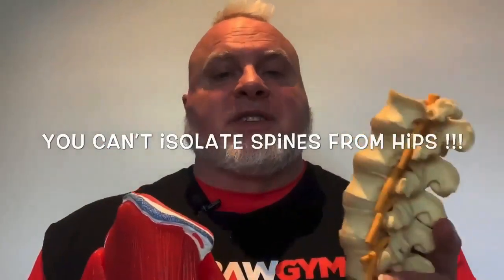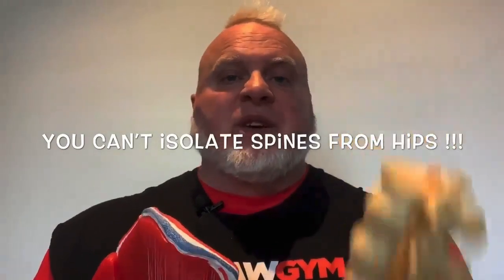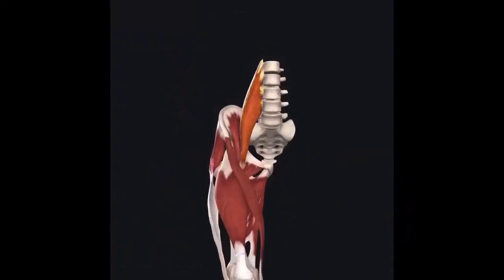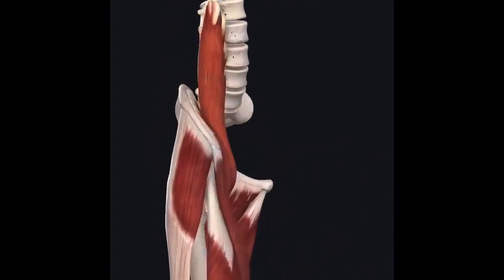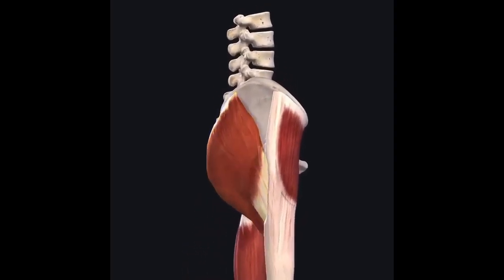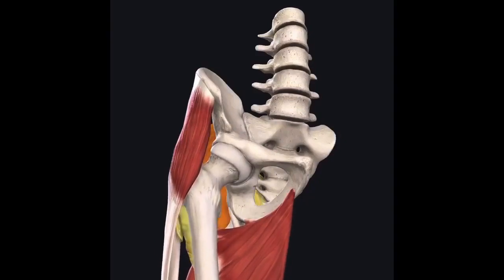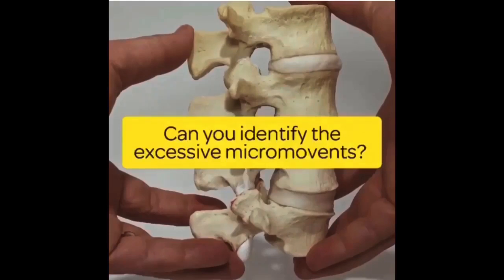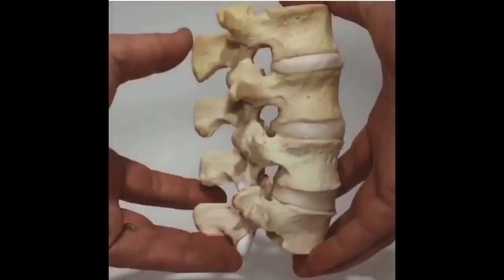You can't treat a spine without checking the hips. Explaining the science behind lower back rehab.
There is a clear cascade in how low back and hip pain interact, especially in cases of hip impingement. When the hip flexors become overactive (facilitated), the hip extensors—namely the glutes—often become underactive (inhibited). This imbalance is due to a physiological principle called Autogenic Neuromuscular Inhibition (ANI), which essentially describes how one muscle group can suppress the function of its antagonist muscle group due to altered motor control.

With hip extensors inhibited, the lumbar spine frequently compensates by moving into excessive extension. This is a natural response to limited hip extension, but it can increase the strain on the low back, leading to further discomfort or dysfunction.

The psoas muscle is especially key in this scenario. As it attaches to both the spine and the femur, tightness in the psoas can pull the spine into extension when it shortens, adding to lumbar stress. This connection between the hip and spine highlights why it’s critical to address both in tandem.

To best relieve tightness and restore functional movement, it’s essential to activate the glutes and then integrate this activation into a hip extension movement pattern. This approach retrains the brain and body to support movement from a stable foundation and reduces the tendency for the spine to overcompensate.

ISOLATE then INTEGRATE! Begin with isolated glute activation exercises to awaken the glutes, then integrate these activated muscles into compound hip-extension exercises to establish a strong, functional movement pattern. This is a bit of neuroscience applied to biomechanics—teaching your body to recognize and properly engage these muscles to support the spine and hips together.

Remember, you can’t consider the hip without acknowledging its relationship to the spine. The two work as a unit, so optimizing one requires understanding and addressing the other.